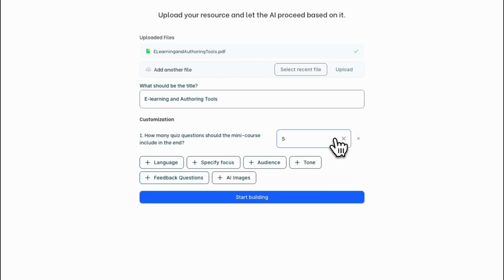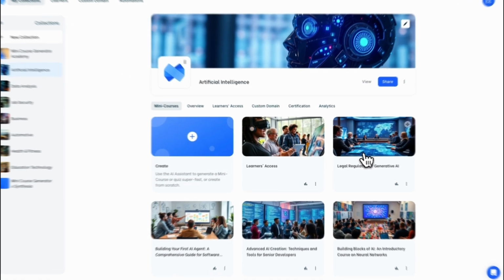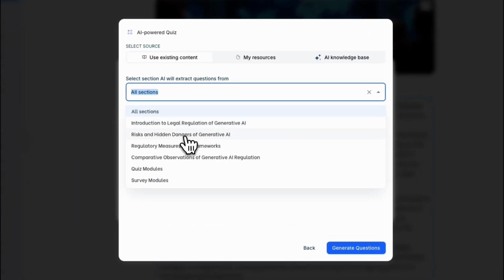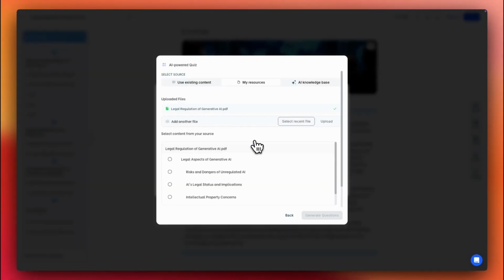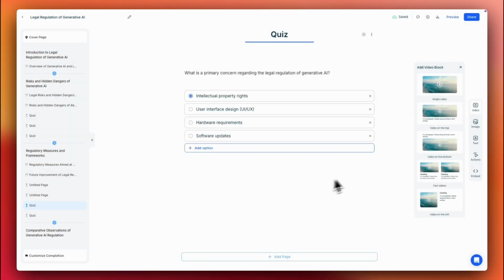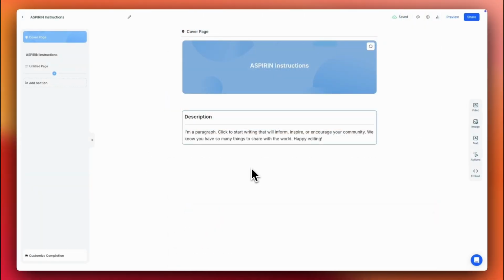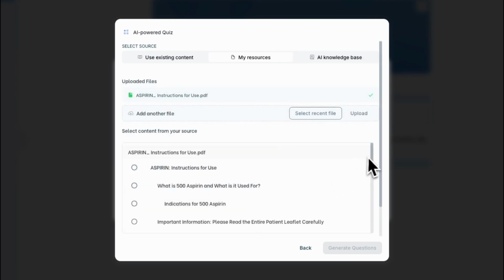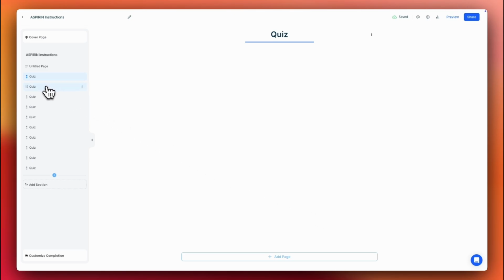Save Time with AI Quiz Generation for Existing Courses - Quick Tutorial | Mini Course Generator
Our AI quiz generation feature just got more flexible. Now, you can add AI-generated quiz questions to your EXISTING courses, not just during initial course creation.

In this quick tutorial, we'll show you:

✅ Three options to guide AI in finding content sources for your questions
✅ How to customize and enrich your AI-generated quizzes
✅ Pro tip: Using Mini Course Generator as a standalone AI quiz maker without course content

This new feature gives you complete flexibility to select which sections to target and how many questions to add, saving you hours of work while making your courses more interactive and engaging.

Try it today and take your course engagement to the next level!

00:00 Introduction
00:19 Navigation
00:26 Creating AI-powered quiz based on sections
00:46 Creating AI-powered quiz based documents uploaded
1:00 Creating AI-powered quiz based on general knowledge base
1:10 Enriching questions with visual elements
1:22 Using Mini Course Generator as a standalone AI quiz maker
1:51 Try It Free Today!